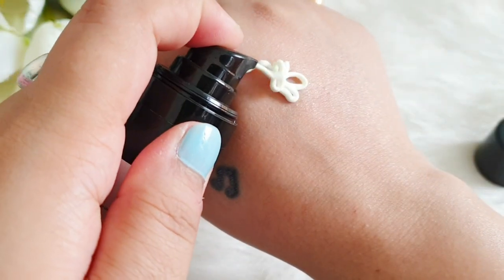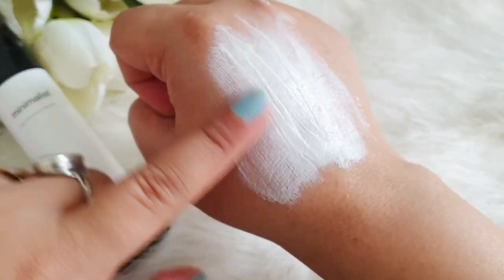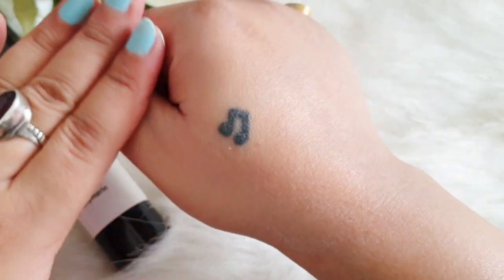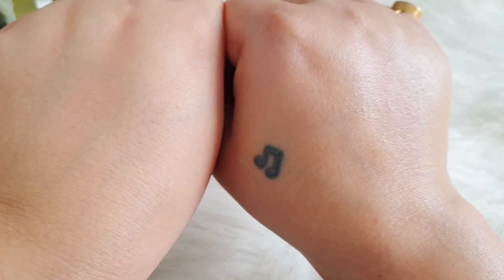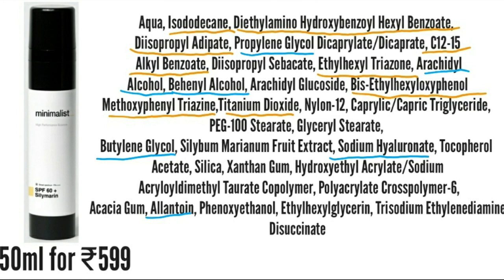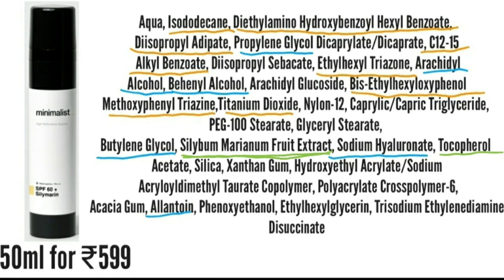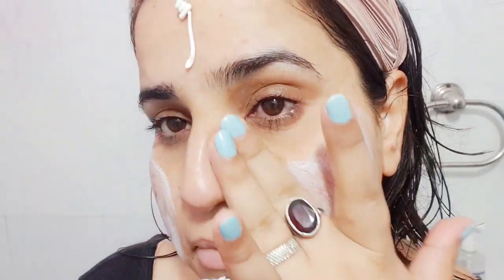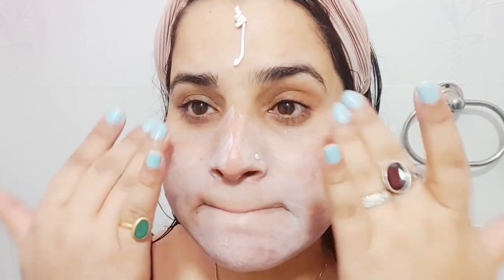Be minimalist SPF 60 + Silymarin Sunscreen Review | Best Sunscreen in india ? | Bhawna sharma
Sharing my experience on this Be minimalist SPF 60 + Silymarin Sunscreen, i hope you found this video to be helpful

• Flawlesscoatboutique.com- BHAWNASHARMA for 10%
• Pratzbeautybox- BHAWNA5

☆ ●Copyright● ☆
Do not use Picture or Video Without permission